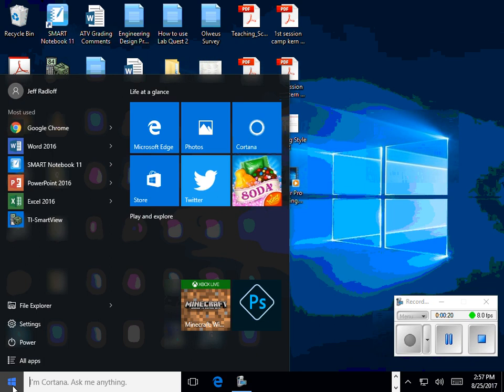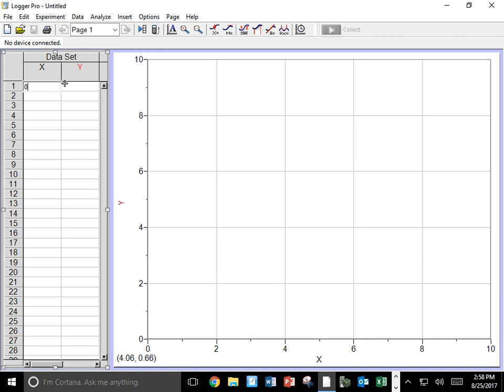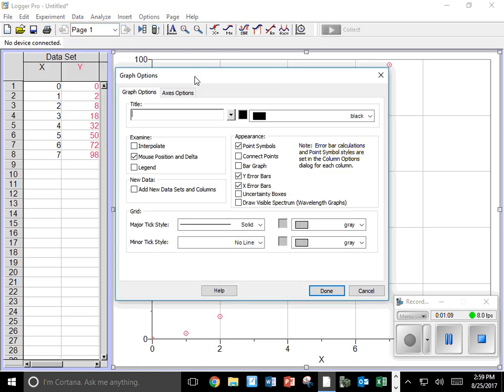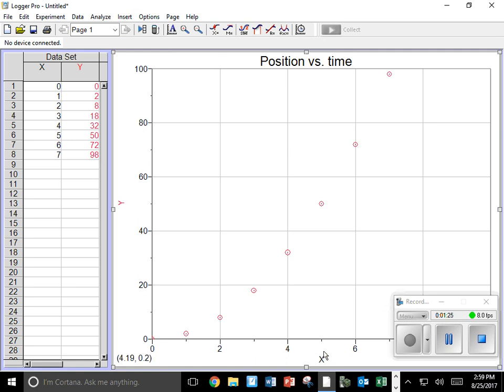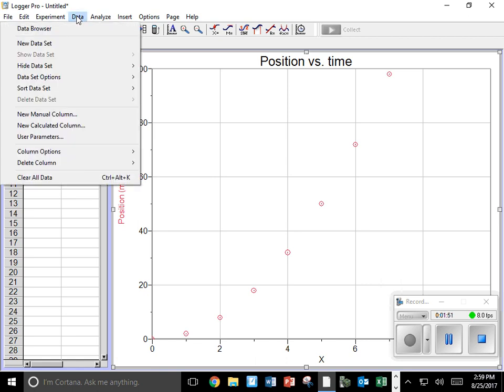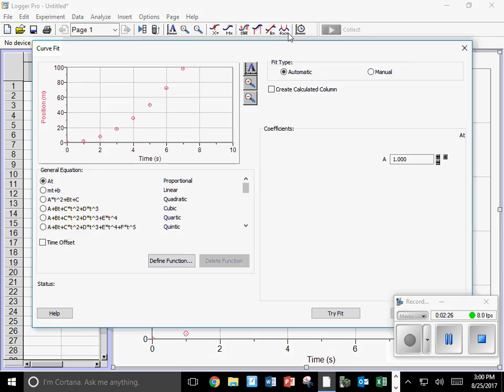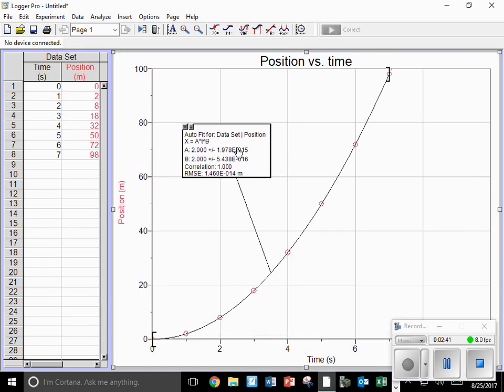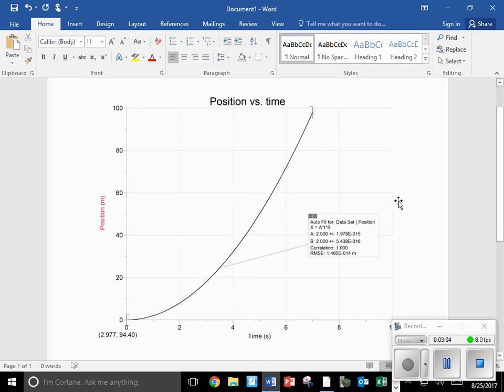Creating Graphs with Logger Pro 3.15 on PC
This video is a tutorial on how to manually enter data and create a graph using the Logger Pro 3.15 on a PC.